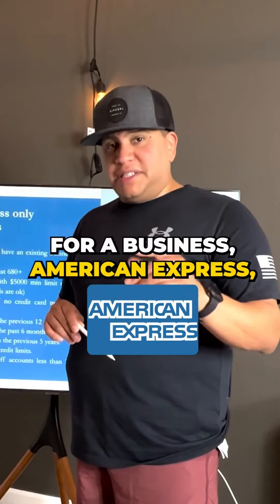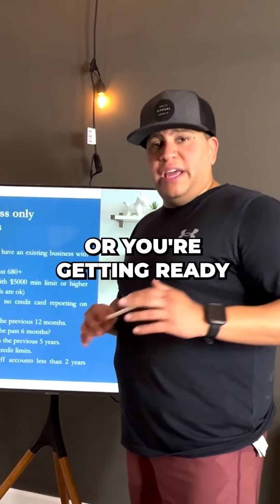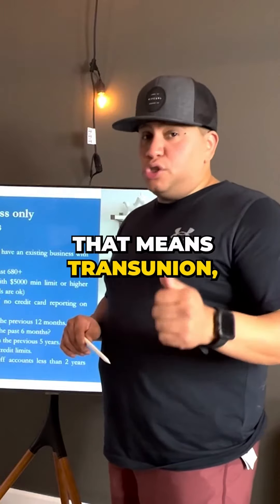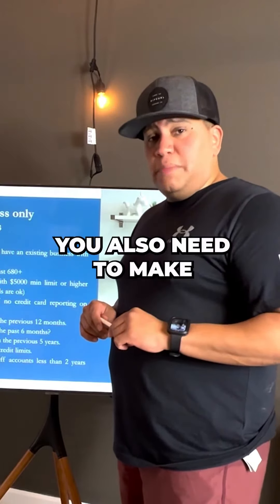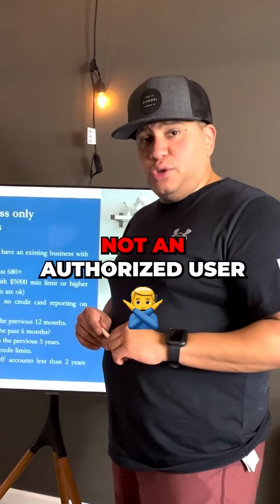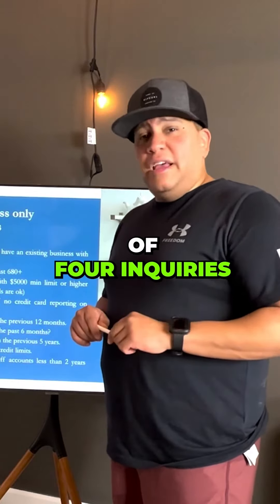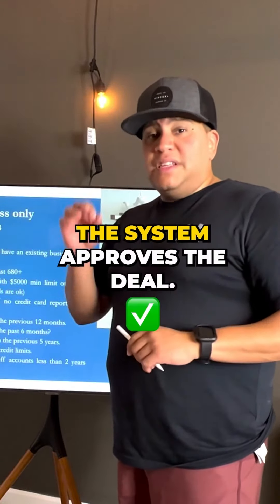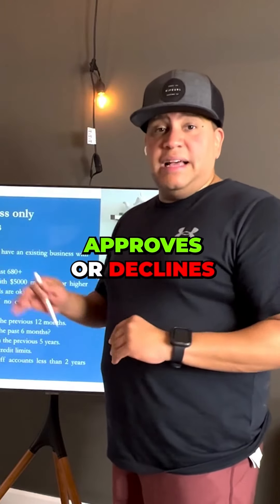Have you recently gotten declined for a business AMEX, Chase or Citibank account?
1️⃣ The most important thing to know is that you need to have a business or be ready to have a business – there has to be an EIN attached to your  business.

2️⃣ You have to have a 680 minimum across the board – Transunion, Equifax and Experian – SO – you can use your perfect credit to leverage the lenders and have them only reporting to your business EIN.

3️⃣ Have a minimum of a $5,000 limit on your account as a primary holder, not authorized user!

🕒 IF you don't have at least three revolving accounts, then have at least a mortgage that you've been paying on for at least 2 years.

🙅 No charge-off and minimum of 4 inquiries in the last six months.

🔥 REMEMBER – the system approved the deal – all the filters are added automatically and the system AUTOMATICALLY ✅ approves or ❌ declines.